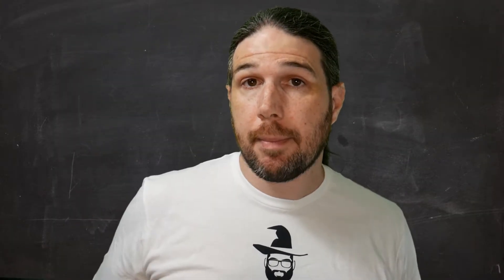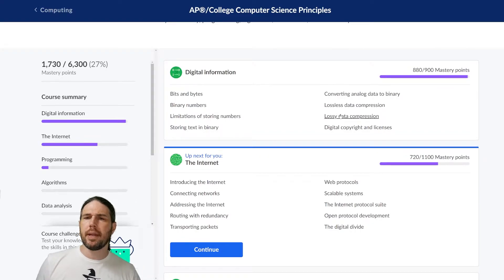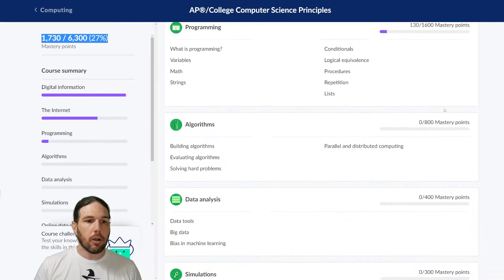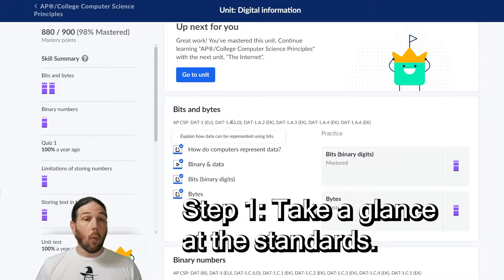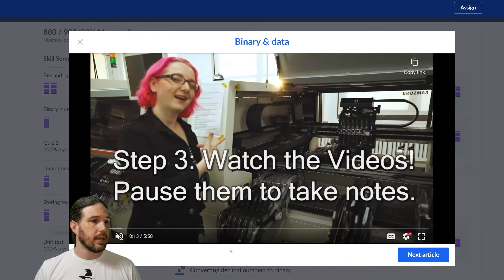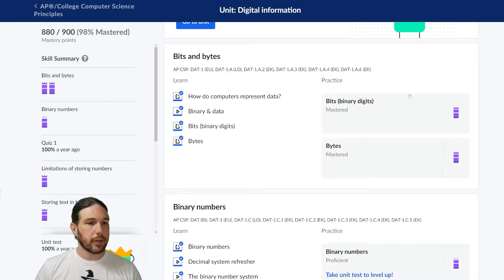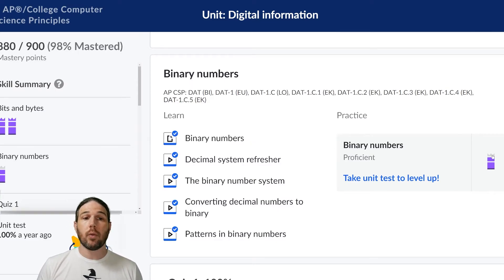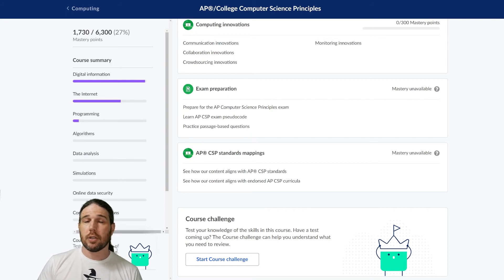How to Use Khan Academy - AP Computer Science Principles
Today's video is about how we are going to navigate Khan Academy, and how to check our progress. Luckily, Khan Academy has a relatively simple point-based tracking system. The goal is to complete every assignment, quiz, and unit test, then strive for 100% completion of the course.